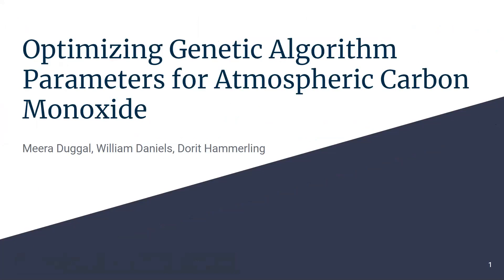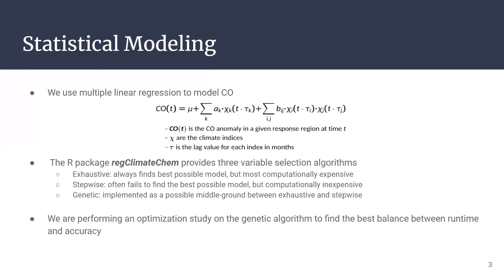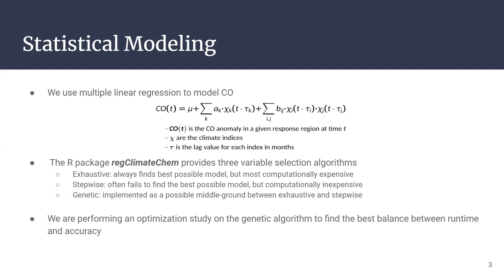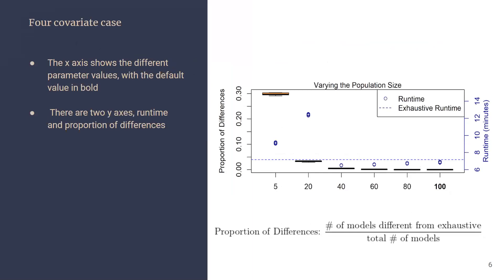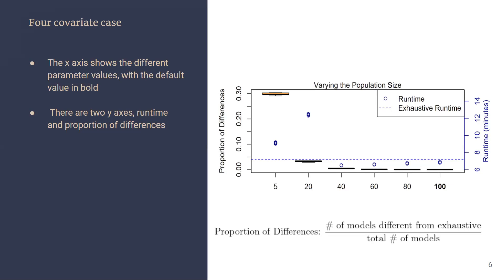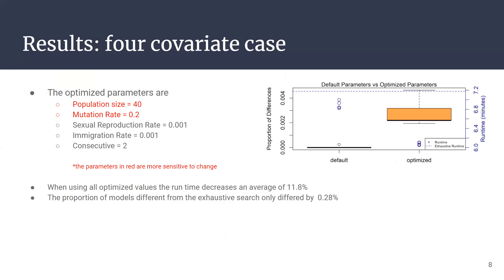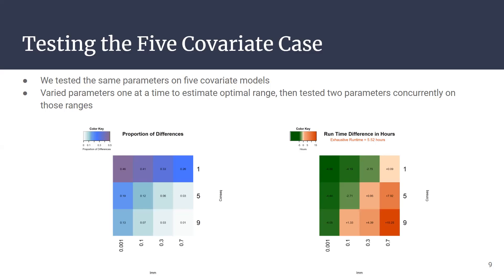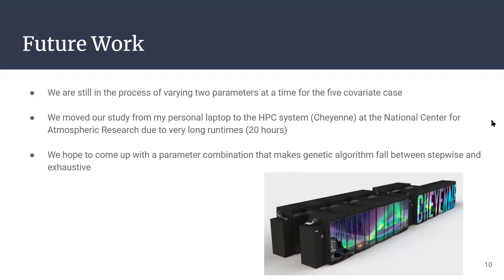Optimizing Genetic Algorithm Parameters for Atmospheric Carbon Monoxide Modeling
Presented by:
Meera Duggal (Colorado School of Mines)

Abstract:
The primary source of atmospheric carbon monoxide (CO) in the Southern Hemisphere is large burn events. This makes a useful proxy for fires since CO is continuously measured by satellites. Fires, in turn, are influenced by the state of the atmosphere and oceans, which is captured in so-called climate indices. Therefore, predictive CO models can help countries prepare for unusually extreme fire seasons. We have developed a customized multiple linear regression model using climate indices and created the R package regClimateChem to perform variable selection for this atmospheric CO application. This package offers three different variable selection techniques: stepwise regression, a genetic algorithm, and an exhaustive search. The exhaustive search always finds the best possible model but is computationally expensive. Stepwise selection runs quickly and is scalable but often fails to find the best model. We implemented the genetic algorithm as a potential compromise between computational expense and model accuracy. The genetic algorithm is a stochastic variable selection technique and has many parameters that control the execution and stopping condition of the algorithm. Here we present an optimization study for these parameters, with the goal of reducing genetic algorithm runtime while preserving model accuracy. Beginning with four covariate models, we identified the optimal genetic algorithm configuration by varying five different parameter values individually. These optimal parameter values result in an 11.8% decrease in runtime saving with only a 0.3% decrease in model accuracy over the default values. We perform a similar study on five covariate models to see if our optimization results scale with the number of covariates. For the five covariate models, we vary each parameter individually and all pairwise combinations concurrently. This study is currently being conducted on the high-performance computing system at the National Center for Atmospheric Research. We present results from both studies and discuss our overall findings.